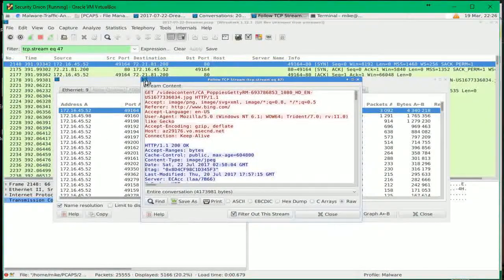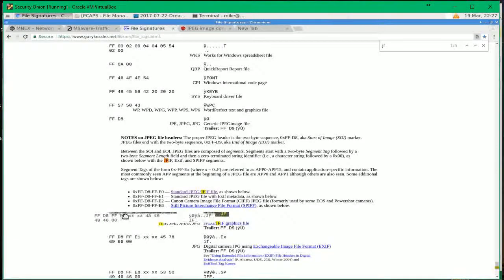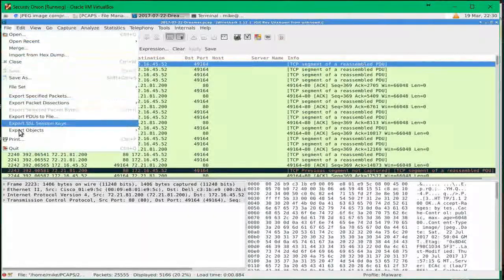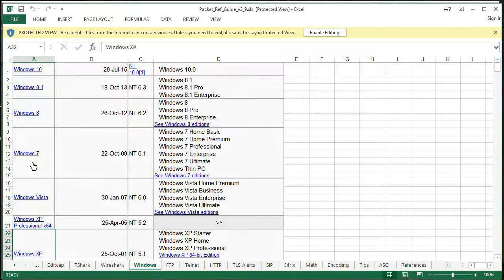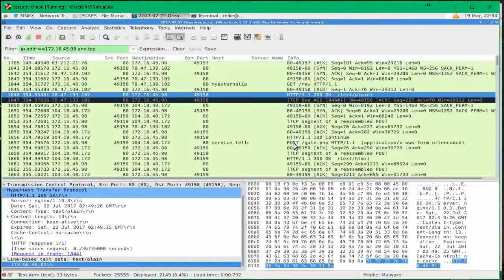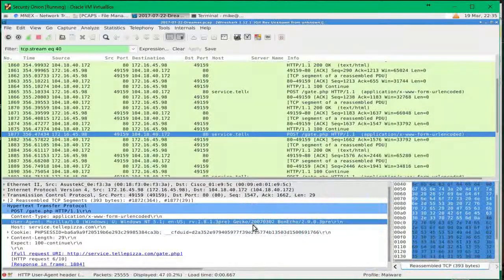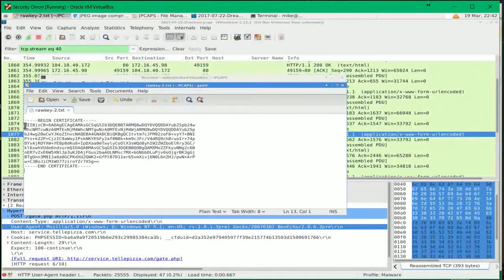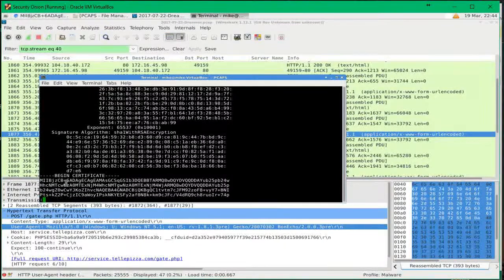Wireshark Stream contains Certificate - Malware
How to use Wireshark to find and cut the certificate out of a stream